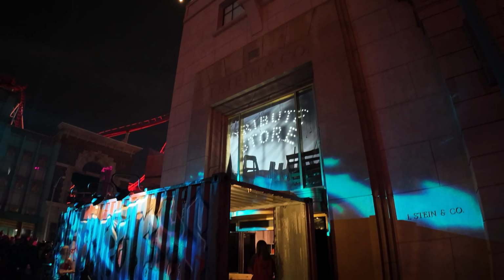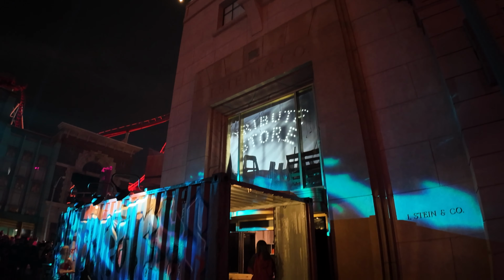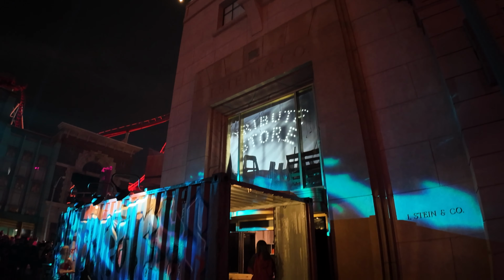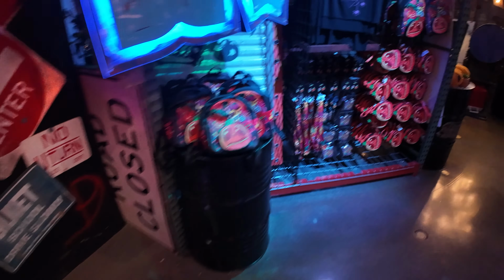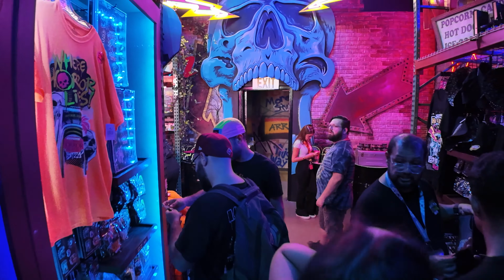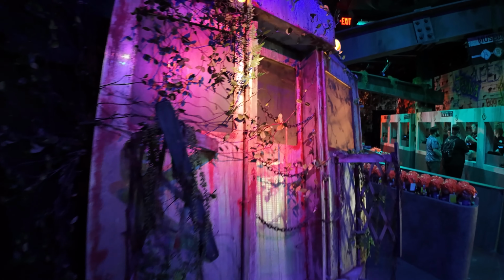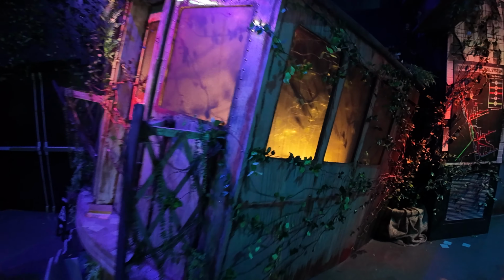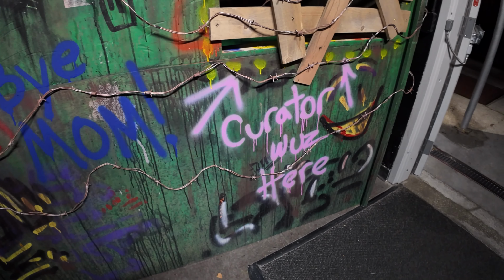HHN33 Tribute Store - Halloween Horror Nights 2024 at Universal Studios Florida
Let's check out the 2024 Tribute Store at Halloween Horror Nights 33 in Universal Studios Orlando!

👻 Don't forget to subscribe to our channel for more Happy Haunting content, and hit the bell icon to stay notified about our latest Halloween prop unboxings, reviews, and DIY decoration tips.

Thanks to this month's Patrons:

*NEW*. Jackie Diaz
*NEW*.  Stephen Miles

Allison Waldron, Craig Thomas, Teara, Paula Allison, B Hu, Lauren McLean, Shannon Fredrickson, Rachelle Moorman, Kim Pomplin, Tyson Young, Pitito's Cemetery of Guayama, Steph & Cam, the Ghoulyweds, Simple Relaxation ASMR, & Pam Rhodes

rossdressforless halloweendecor halloween2024Let's check out the Halloween offerings at Buc-ee's for 2024!

*NEW*. Jackie Diaz
*NEW*.  Stephen Miles